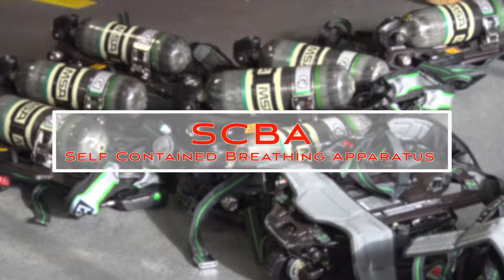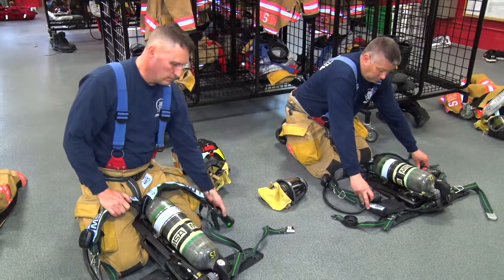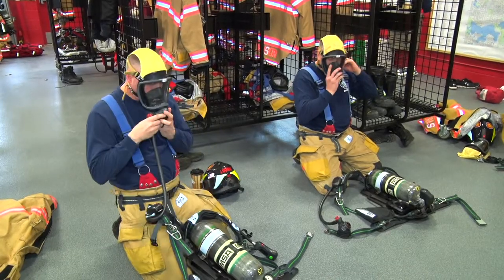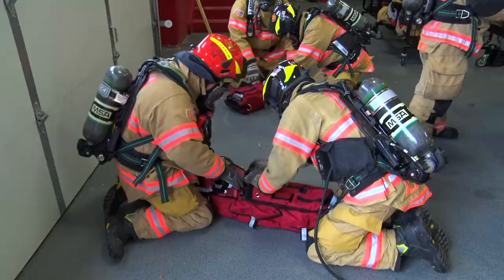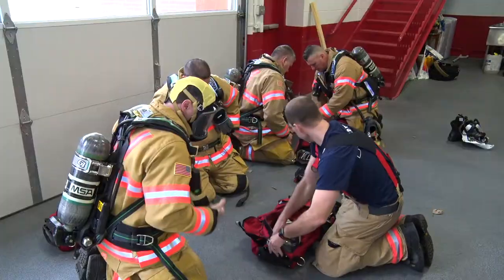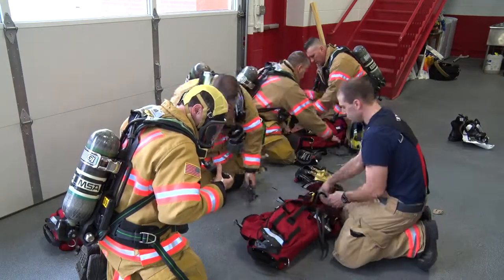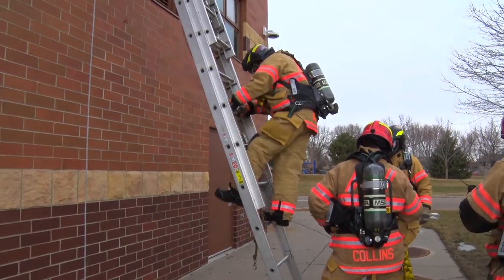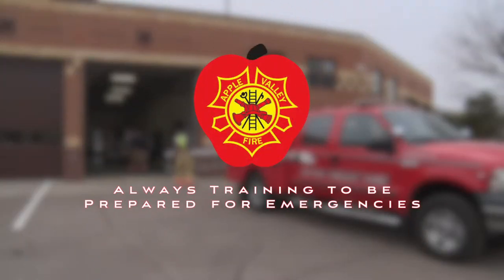AVFD SCBA - April 2019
Apple Valley Fire Department trains on new SCBA packs.